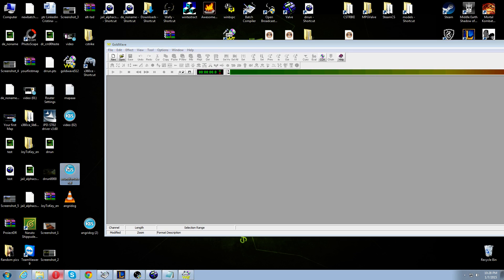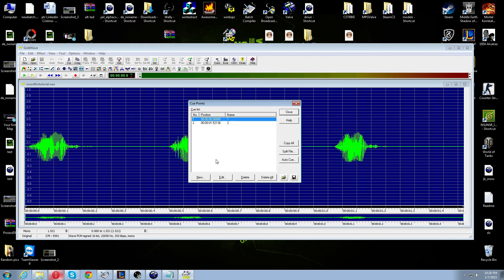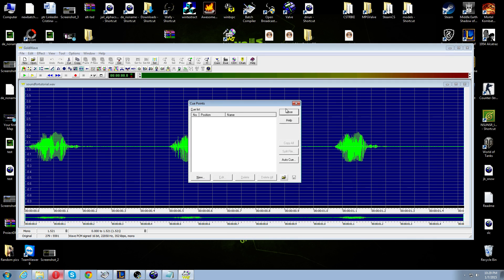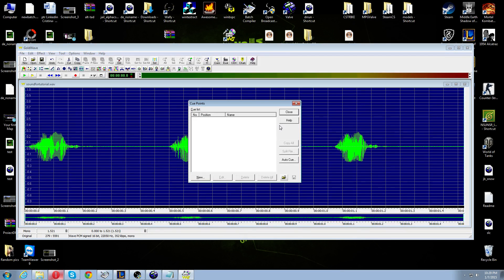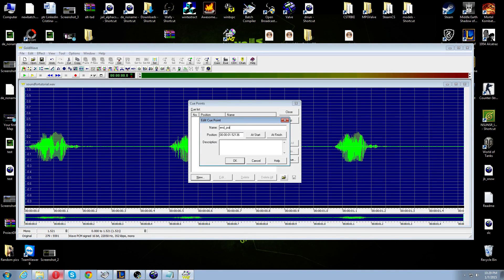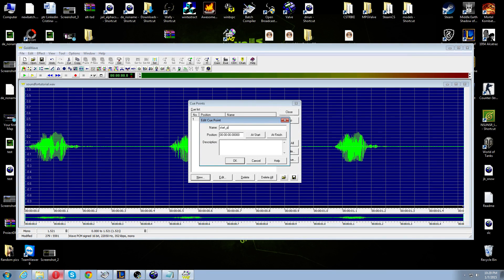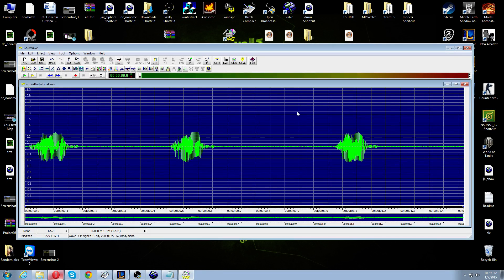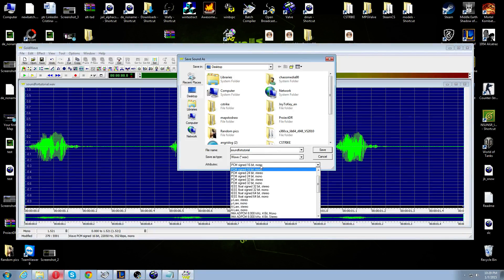Looping a sound Goldwave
A looped sound will repeat endlessly without any gap between its end and start. It is up to the sound artist to ensure that the end and start of the file match up however, or there will be a "pop" as the waveform jumps from one shape to another.
Source detects looped sounds ONLY through cue points embedded in the file. This is a WAV-only feature, so MP3s cannot be looped. MS-ADPCM compressed WAVs can be looped, but due to the compression there will be a pop when the sound restarts.

These free programs can add cue points to a WAV:
GoldWave

Cue location

Your cues do not have to be at the start and end of the file. If you place them in the middle Source will start playing the sound normally, then when it reaches the end cue will loop back to the start cue. From then on only what's between the cues will play.
This can be used to give a sound a "winding up" effect that only plays once (e.g. a motor starting).